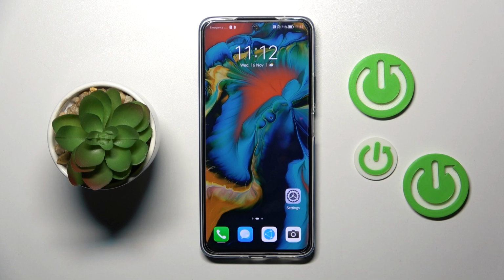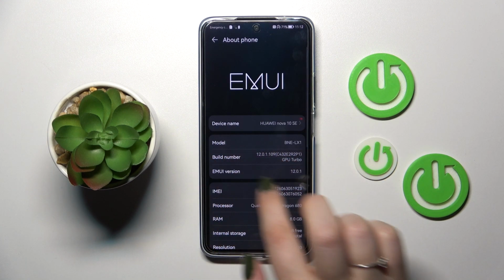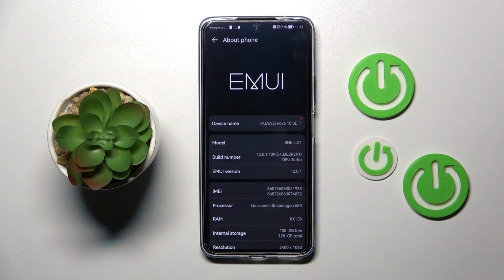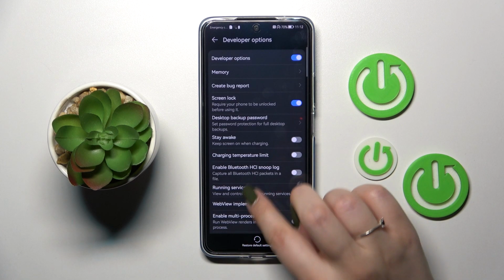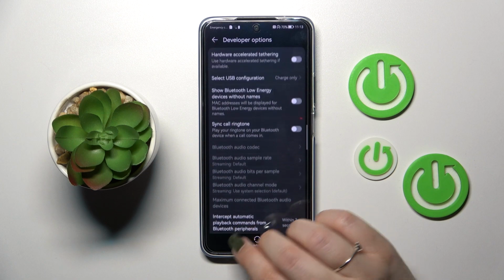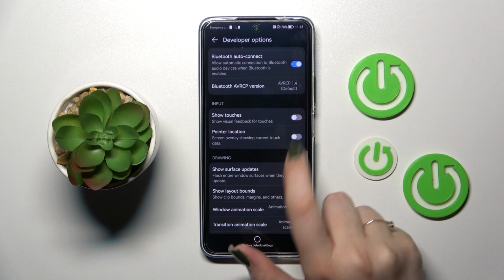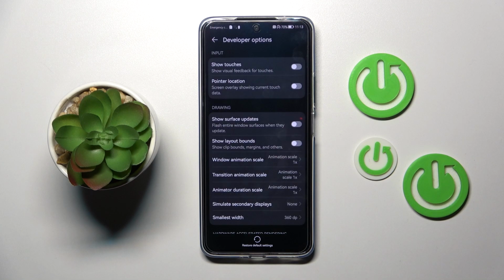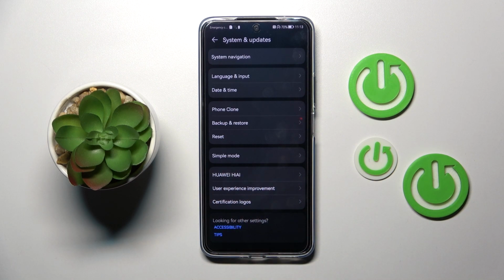How to Hide Developer Options in Huawei Nova 10 SE?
Check out this tutorial to learn how to hide developer options on HUAWEI Nova 10 SE. First, open the developer menu, and then disable the developer mode on your device. Check out our YouTube channel for more tutorials on the Huawei Nova 10 SE.

How to hide developer options on HUAWEI Nova 10 SE?
How to turn off developer mode on HUAWEI Nova 10 SE?